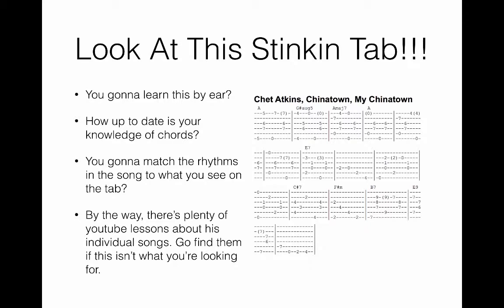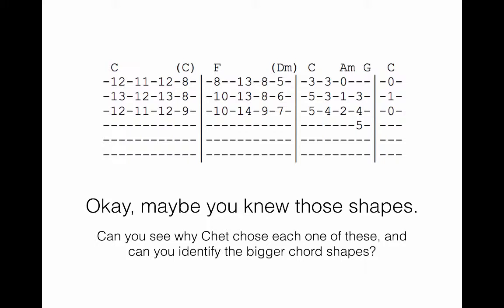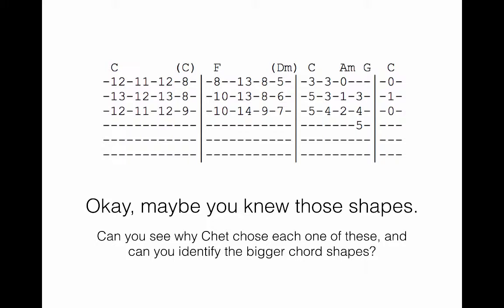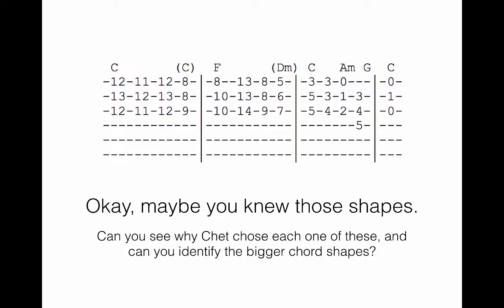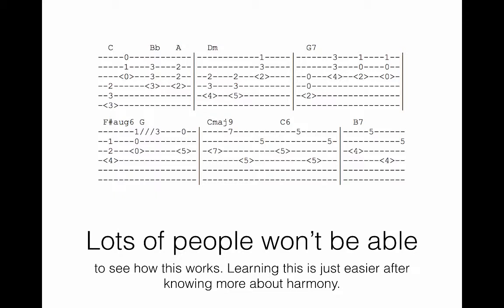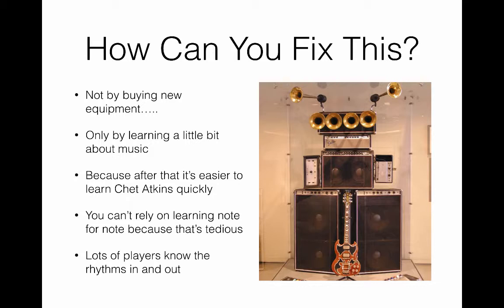Chet Atkins Guitar Lesson - Why You Must Learn Music Theory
Before you watch the video, please notice that this is more of an exploration of how music theory helps you learn Chet Atkin’s stuff.

It’s not necessarily a guitar lesson, even though I show you tabs of several riffs like those from Arkansas Traveler, Chinatown My Chinatown, and Wish Upon A Star among others.

And in case you want to avoid watching the entire video, I’ll write a brief description of why YOU MUST LEARN MUSIC THEORY!

First, take a look at some of Chet Atkin’s tabs in here.

They’re not easy to play, and they’re much harder to play if you can’t recognize the chord shapes as you’re learning and playing.

Without this knowledge, the fretboard is just a bunch of arbitrary numbers instead of musical patterns you’ll see regularly.

You see chords aren’t hard to learn, and once you know how they work across the fretboard, the theory of it will help you memorize tons of shapes and even create new ones.

Jimi Hendrix, Wes Montgomery, and even Slash all make up their own shapes to suit their needs, and they can do that because they know how chords are made and put together into progressions.

You can argue all you want that they aren’t using theory, but the fact that they’re using chords and melodies says otherwise. Music theory is music. Period.

And the other important thing I mention in this guitar lesson is how Chet Atkins uses basslines and melodies to make up his chord melodies.

Not only is learning the chords tough because he uses difficult jazz chords and chromatic chords, but he’s literally playing the parts of each instrument in a record on one guitar.

This is not something that you can play be feel, learn by ear, and just improvise.

The only reason many people believe this is because they’ve spent tons of time putting chords and basslines together, and learned music theory via this method.

So that’s basically the most important reasons to learn music theory: to better understand the music you play and listen to so you can become a better player.

Better parts are made through better strategic use of intervals, scales, chords, rhythm, and technique.

Technique does NOT act as a substitute for creating guitar parts.

So if you’d like to hear more insights on this music theory nonsense, please watch my video and enjoy my guitar lessons all about the great Chet Atkins.

Play It Loud